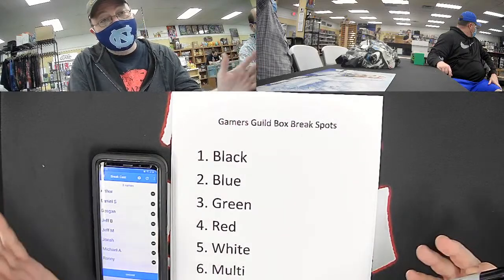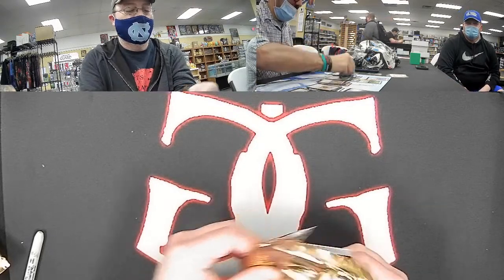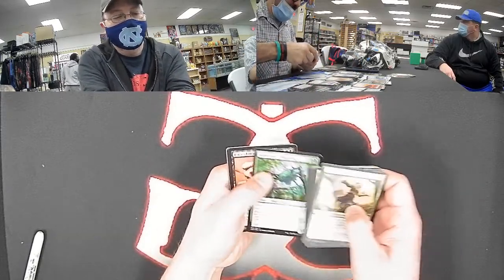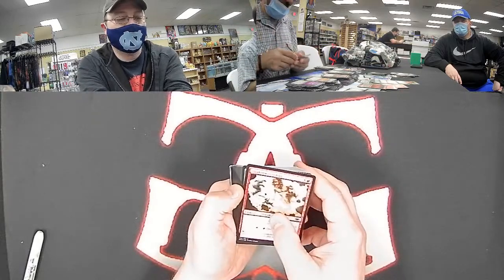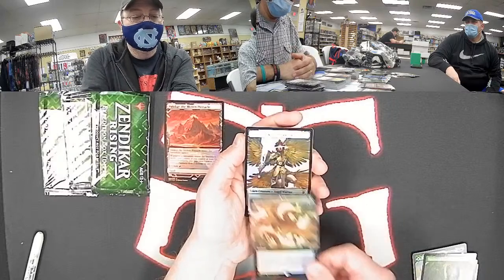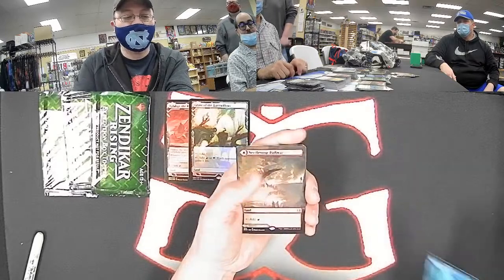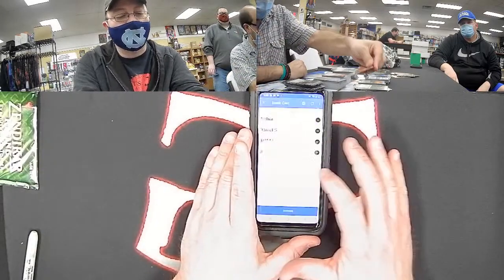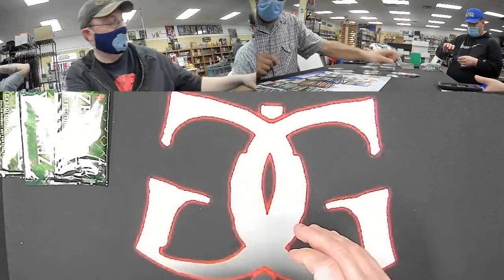Gamers Guild Modern Horizons Boosters Box Break